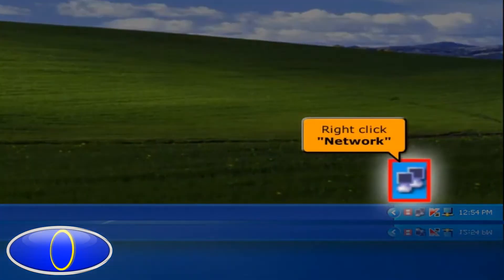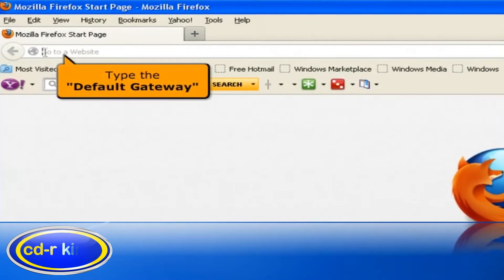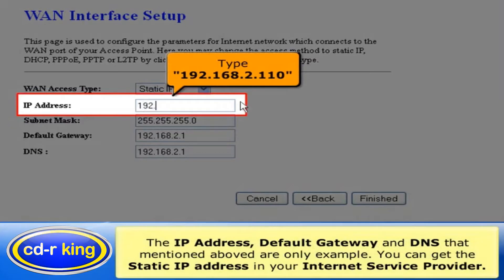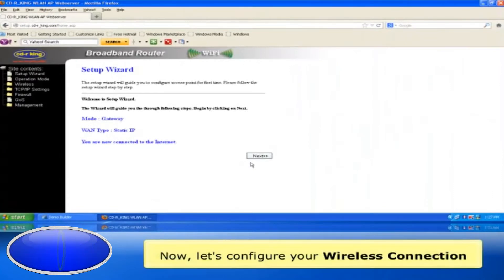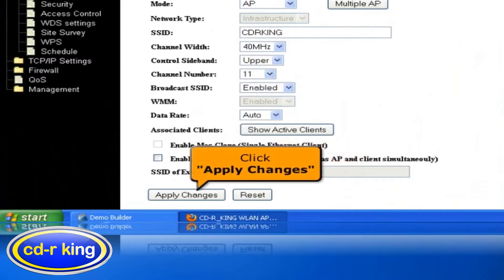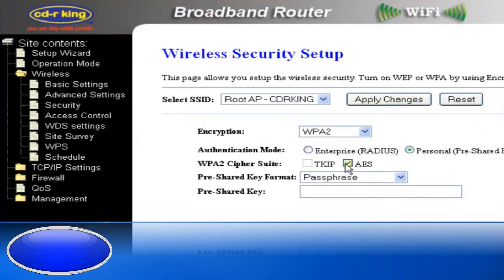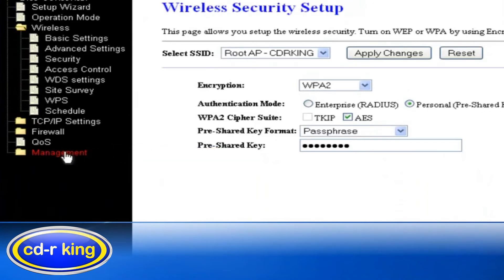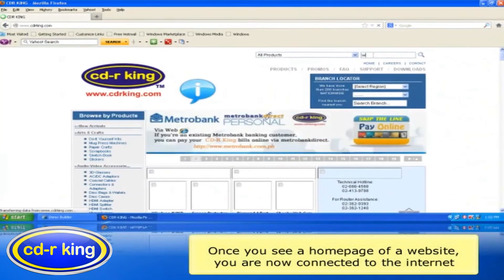INDOOR SMART WIRELESS-N LONG RANGE AP ROUTER IN WINDOWS XP STATIC (WR-NET-016-LO)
Procedure on how to configured INDOOR SMART WIRELESS-N LONG RANGE AP ROUTER IN WINDOWS XP STATIC (WR-NET-016-LO)